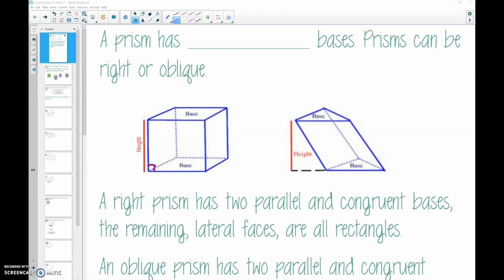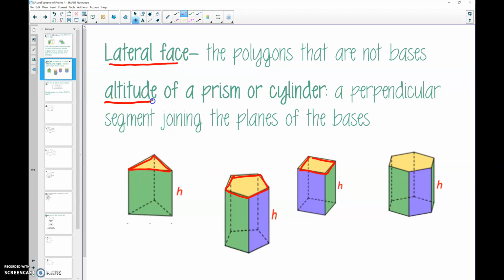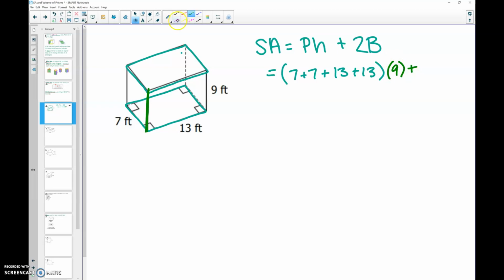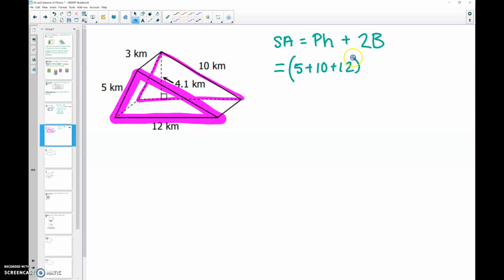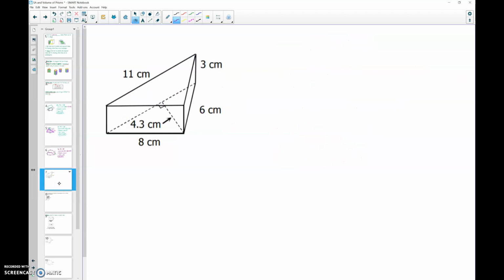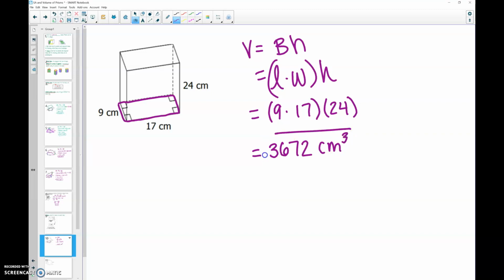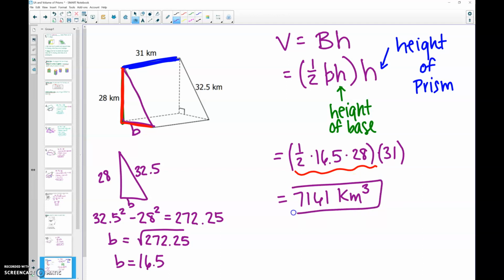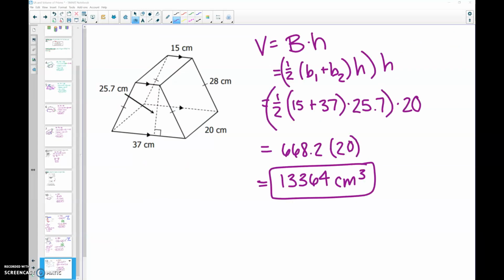SA and Volume of Prisms